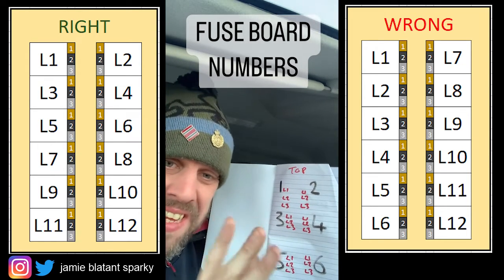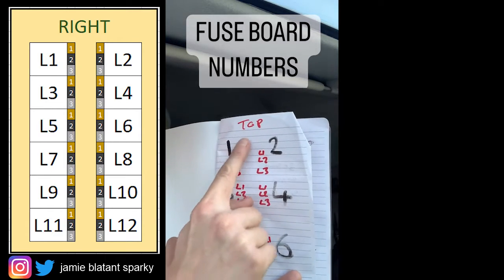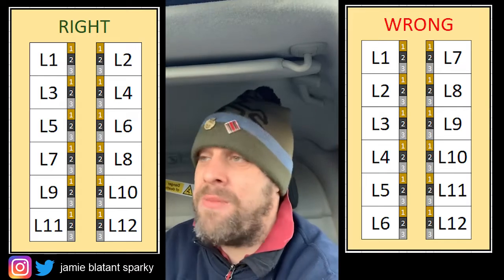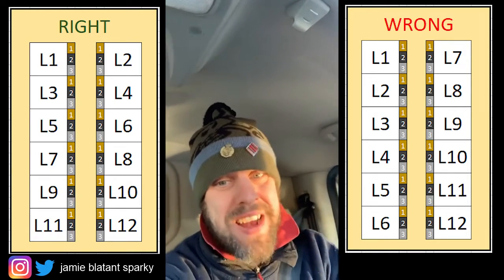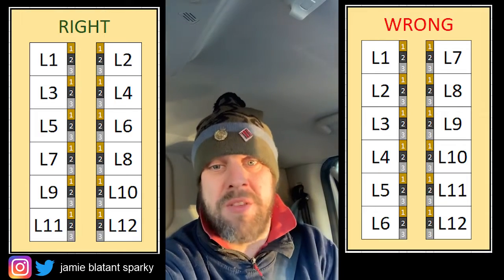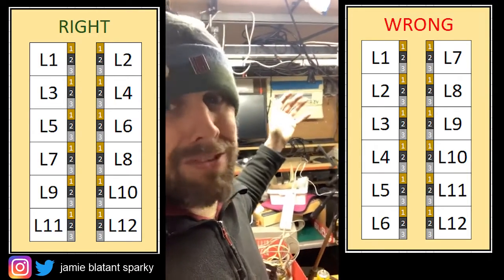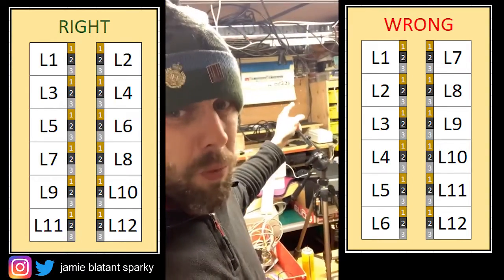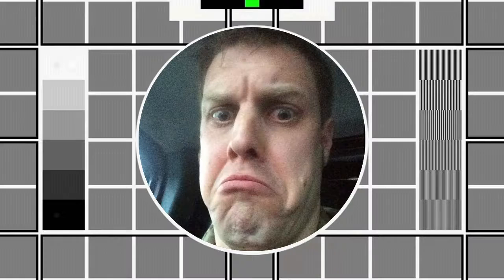HOW TO NUMBER A FUSEBOARD - a process control sparky explains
electricians we all need to talk about this and standardise this